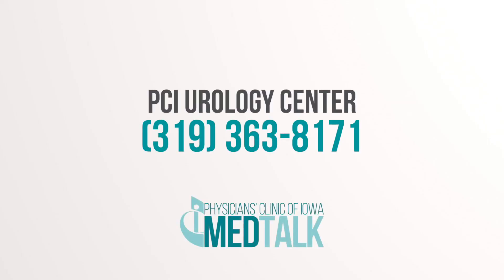Robotic Urology Surgery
There's been a lot in the news about robotic surgery, but are robots really taking over the operating room? Jonathan Rippentrop, MD, a urologist and surgeon at Physicians' Clinic of Iowa, and UnityPoint Health – St. Luke’s Hospital director of minimally invasive surgery, explains how physicians use robotic technology and how it has revolutionized minimally invasive surgery,